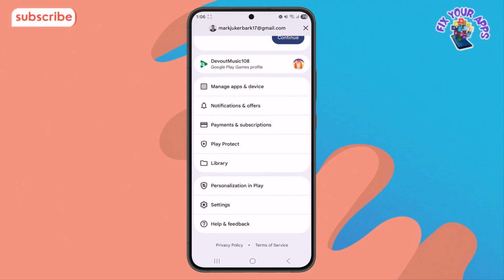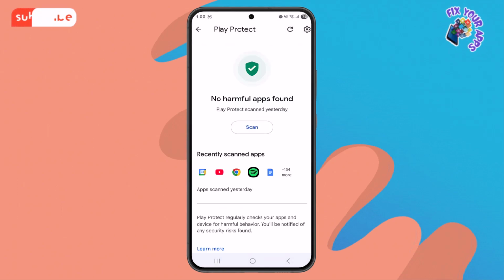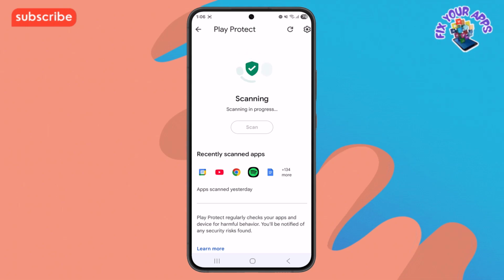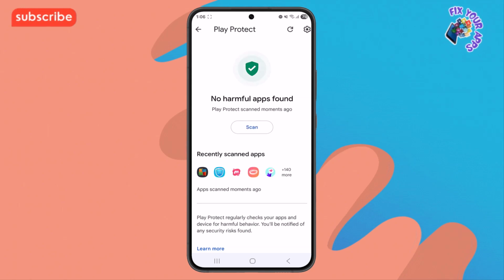How To Remove a Virus in Android | Quick & Safe Steps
When a virus attacks an Android phone, the whole device gets slow. This is a really annoying situation. In this video, I will show you how to remove a virus from Android quickly and safely. First, we will see how to run a scan with Google Play Protect.

Then, I show you step by step how to easily find and uninstall harmful apps from the settings. I also discuss how to use AVG antivirus for extra security. At the very end, if the problem is not fixed, I provide a guide to factory reset and make your phone like new again.